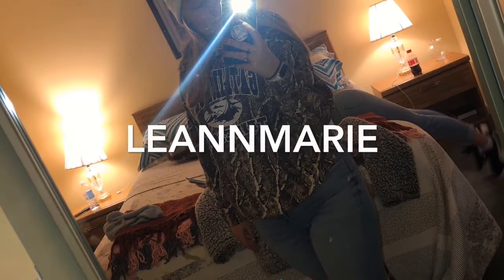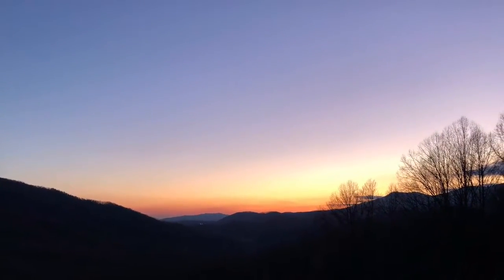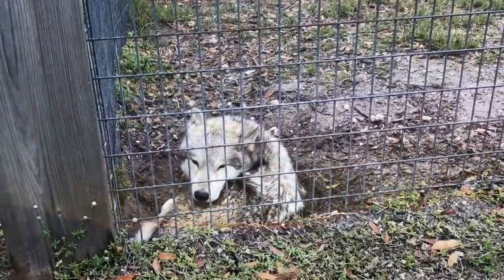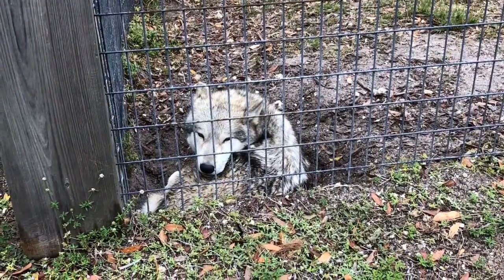Organize my school idems